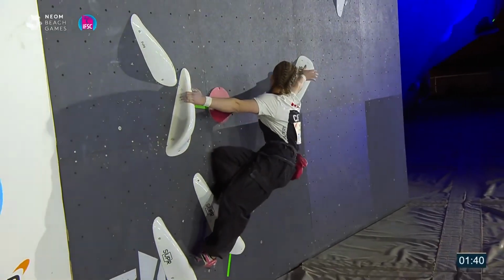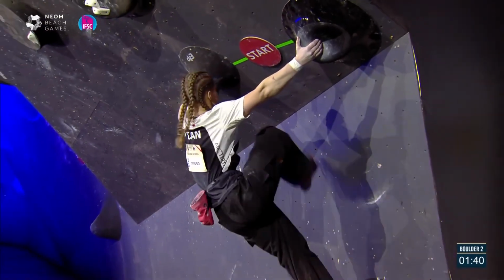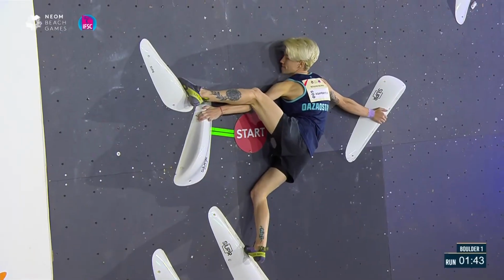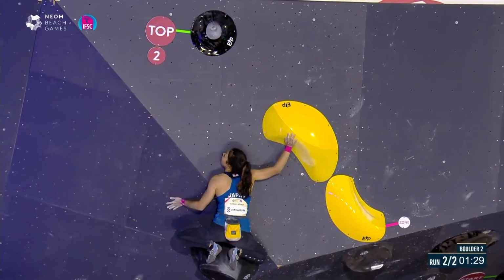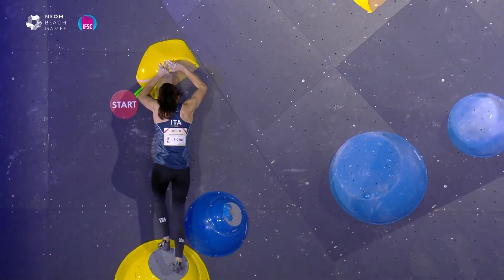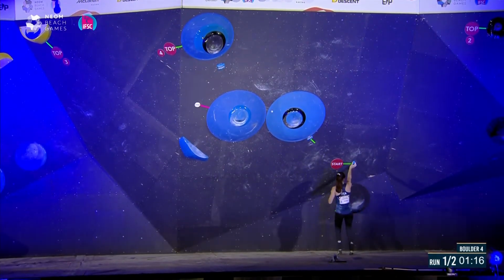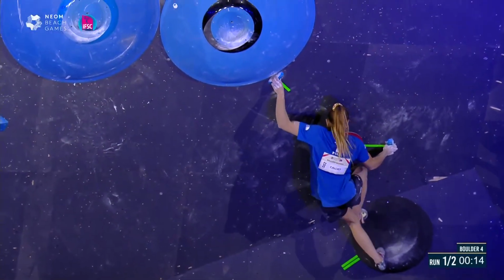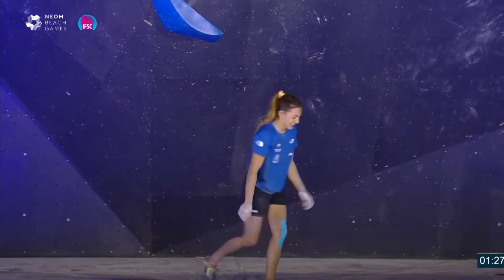NEOM IFSC Masters 2024 Boulder Women Finals 🧗‍♀️🔥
The world’s top female climbers take on the ultimate bouldering challenge at the NEOM IFSC Masters 2024! Set in the stunning landscapes of NEOM, Saudi Arabia, this elite competition pushes athletes to their limits with complex problems, dynamic moves, and intense showdowns.

Who will conquer the wall and claim victory? Watch the Women’s Finals to witness breathtaking athleticism, incredible problem-solving, and the passion of world-class competitors!

🔥 Event Highlights:
✔️ Spectacular setting in NEOM, Saudi Arabia 🌍
✔️ Powerful, technical, and dynamic climbing 💪
✔️ The world’s best boulderers battling for glory 🏆